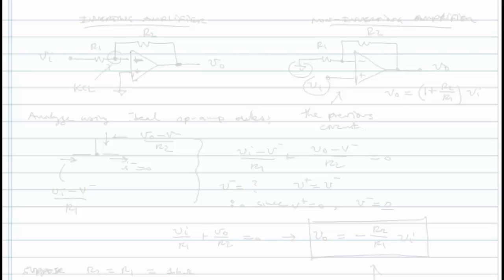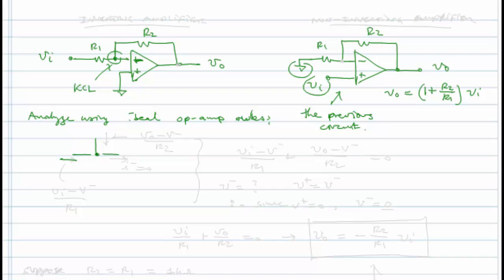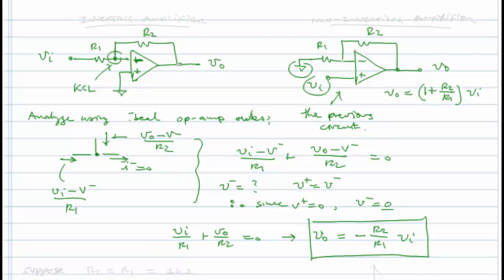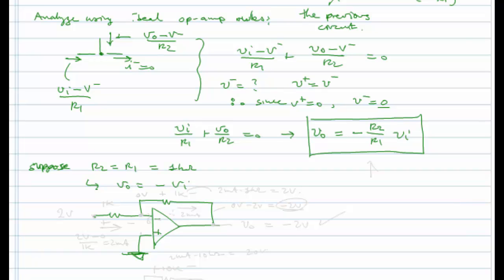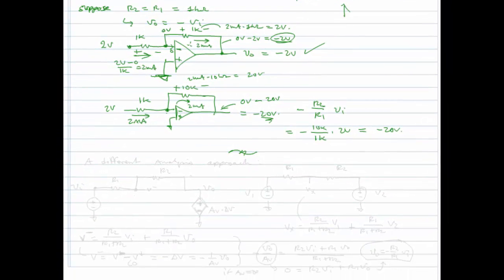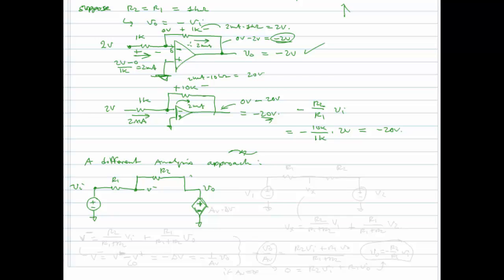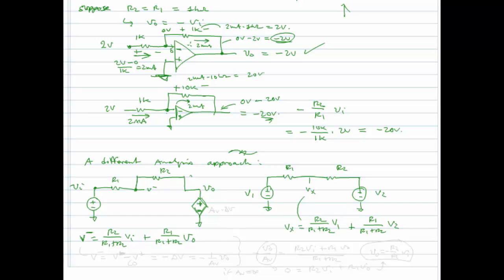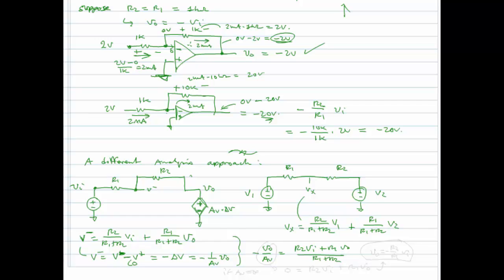Op-amp Circuit Analysis - part 1 (OP03)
This is the 3rd lesson in a series of lessons introducing op-amps.  In this video, the basic inverting amplifier and non-inverting amplifier topologies are analyzed